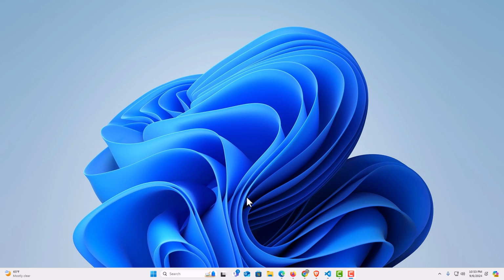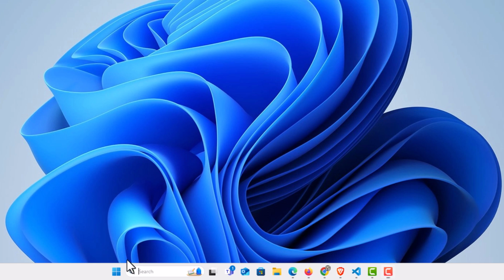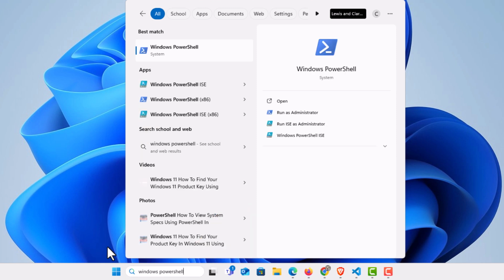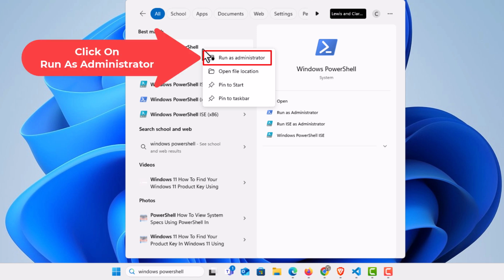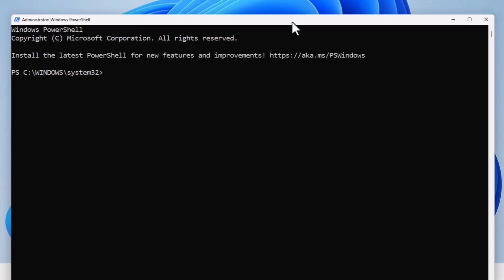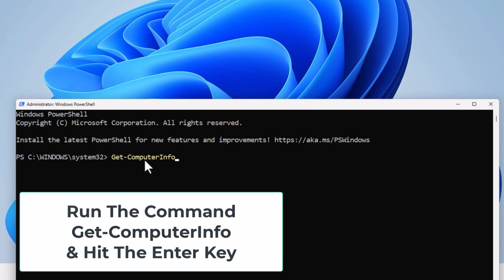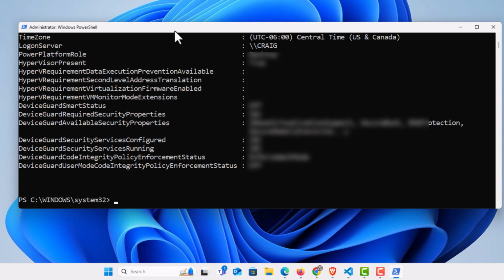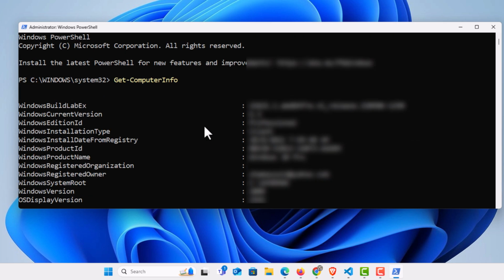How to View Your System Specs Using PowerShell In Windows 11: Step-by-Step Guide!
Run this command:  Get-ComputerInfo

Curious about your PC's hardware details? In this video, we'll show you how to quickly bring up your system specs using PowerShell in Windows 11. Whether you need to check your processor, RAM, or storage details, this step-by-step tutorial will guide you through the exact commands to use. Perfect for anyone looking to easily access detailed information about their computer's hardware without third-party software.

Simple Steps

1. Type "Windows PowerShell" into the search bar located on the taskbar.
2. At the top of the dialog box, right click where it says "PowerShell" and choose "Run As Administrator".
3. Type or paste the command:  Get-ComputerInfo
4. Hit the "Enter" key on your Keyboard.

Chapters
0:00 How To View Your System Specs Using Windows PowerShell
0:28 How To Open Windows PowerShell In Administrator Mode
1:05 Type Get-ComputerInfo And Hit Enter To See System Specs